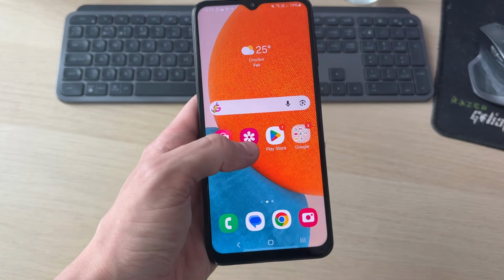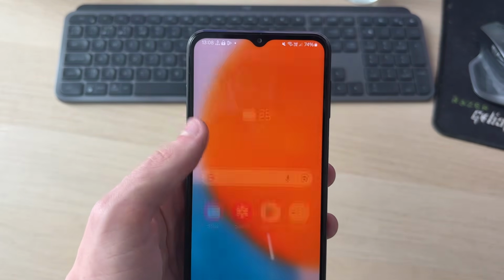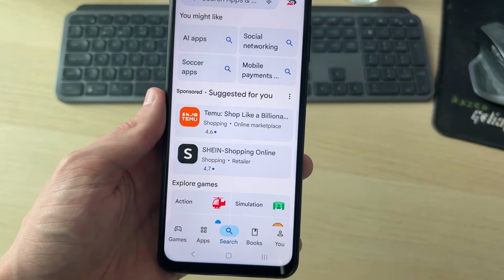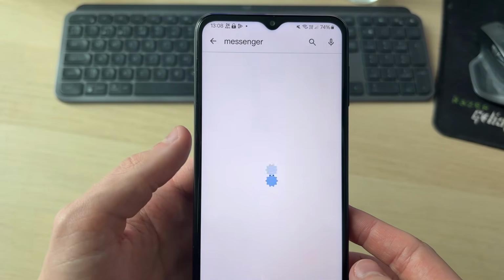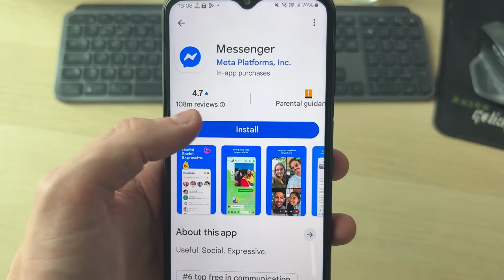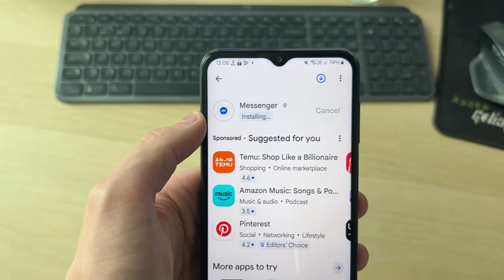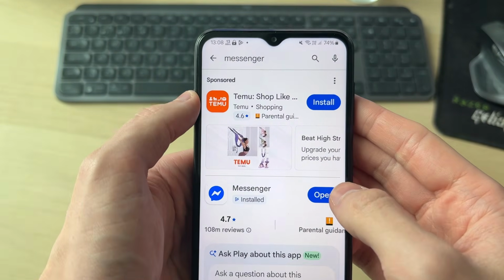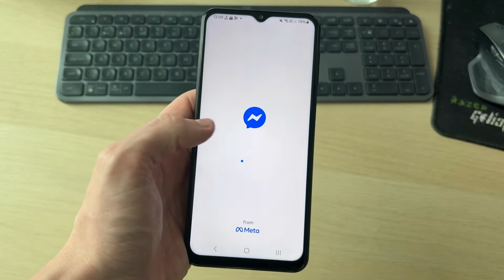How To Install Facebook Messenger On Android Phone - Tutorial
Learn how to install facebook messenger on android phone in this video.

GuideRealm